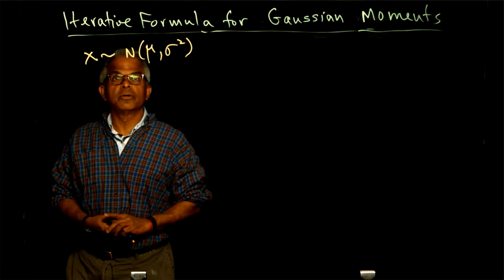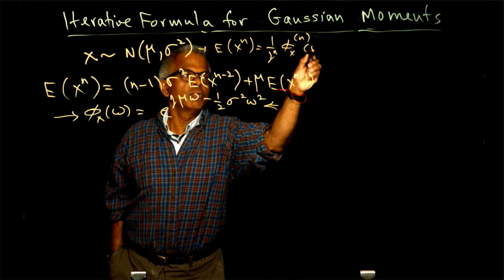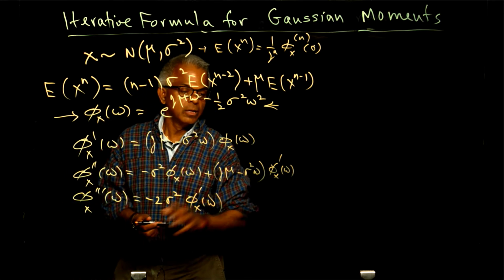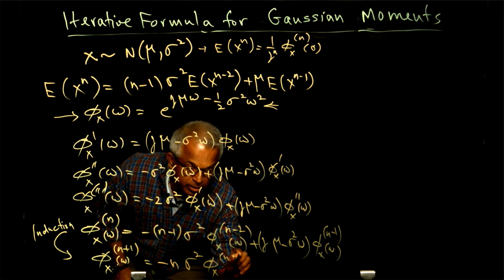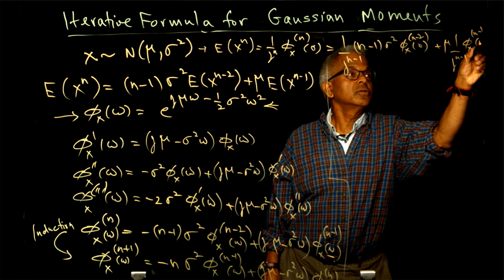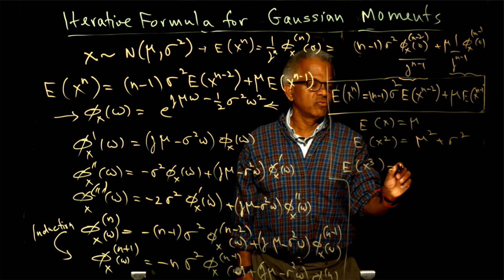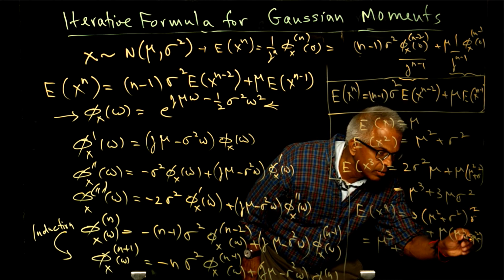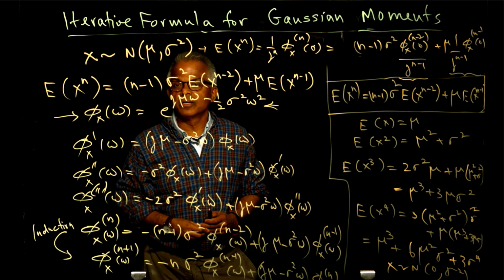Pillai "New Iterative Formula For Gaussian Moments"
A new iterative formula for the moments of a Gaussian random variable. I I believe this is  a new result. I haven't seen this formula before. The n-th moment for the general Gaussian random variable is expressed in terms of two of its immediate predecessors.
We will  show that for X ~ N(mu, sigma^2), then  E[X^n] = (n-1)*sigma^2 * E[X^(n-2)] + mu * E[X^(n-1)] . Starting with E(X)=mu, we can get all higher order moments using the formula developed here